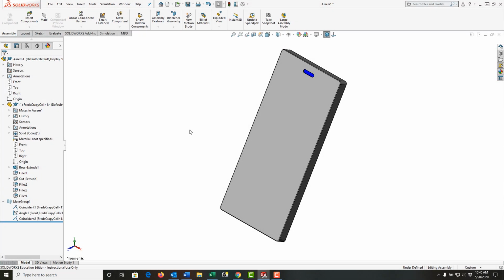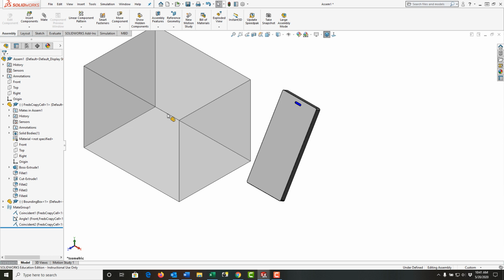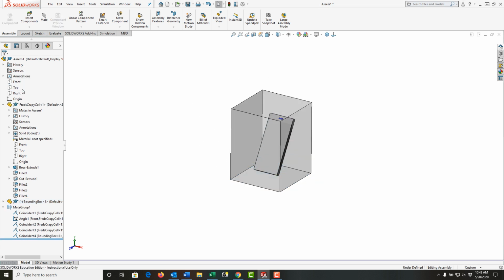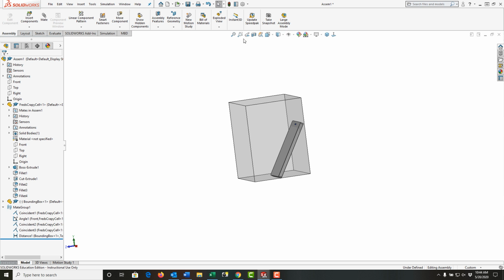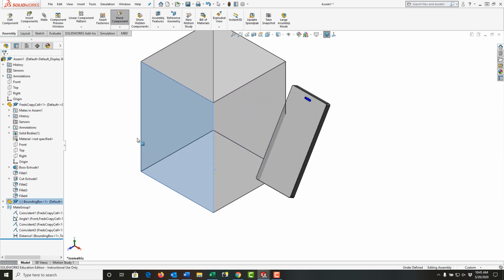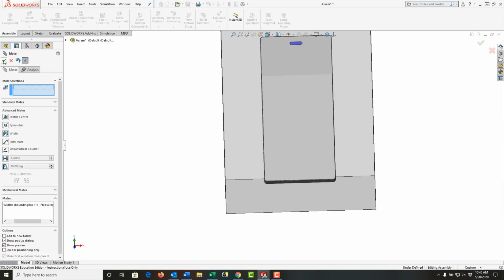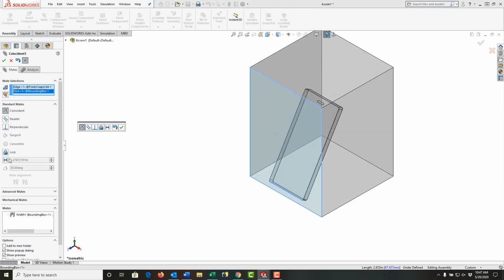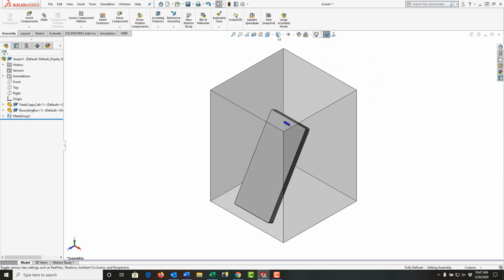Week3 LV2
In this video i will demonstrate how to add the bounding box to your assembly.